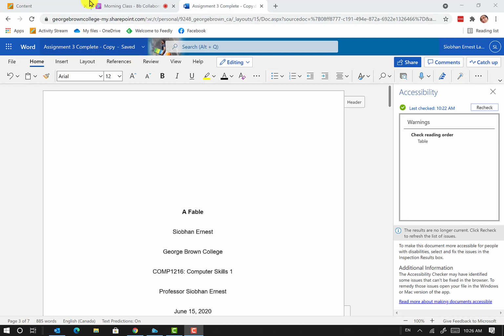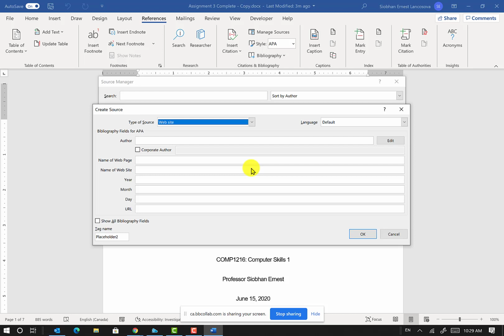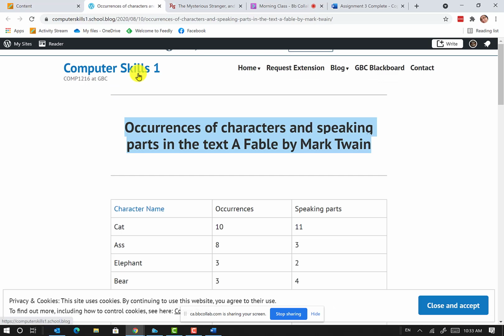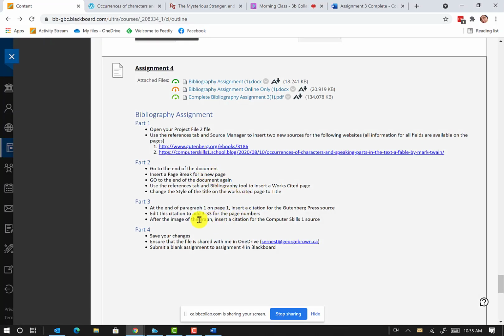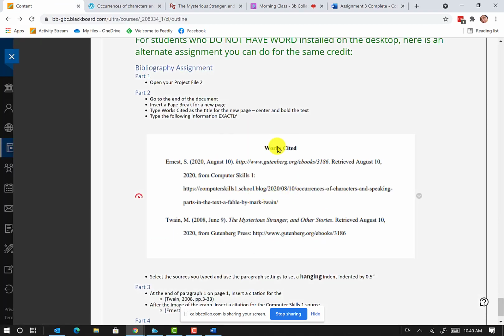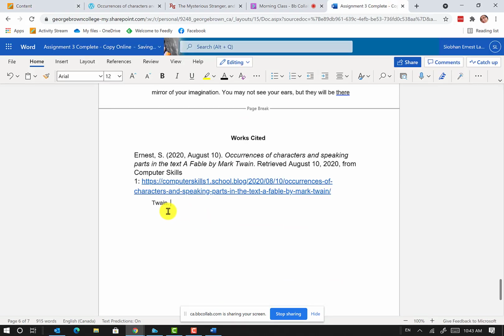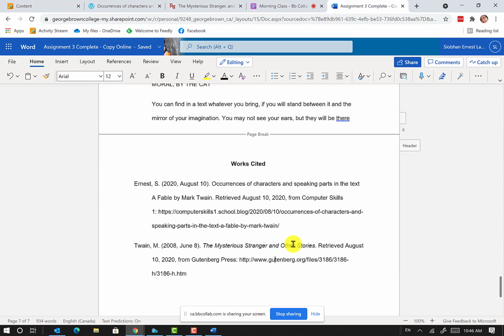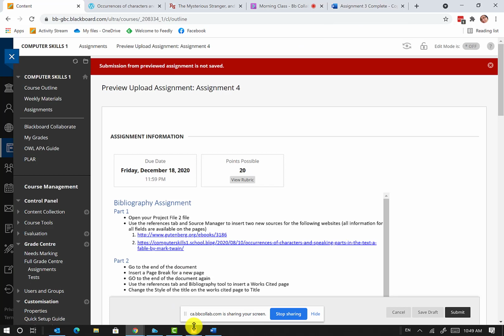Computer Skills 1 Assignment 4